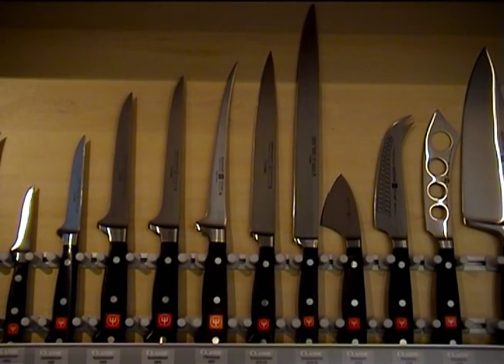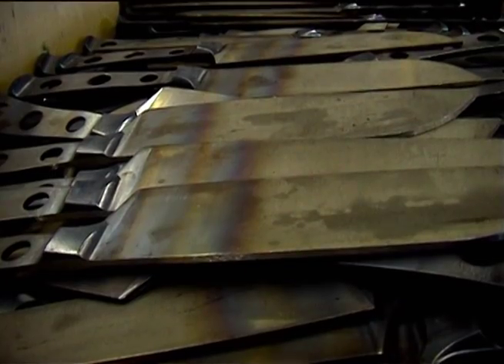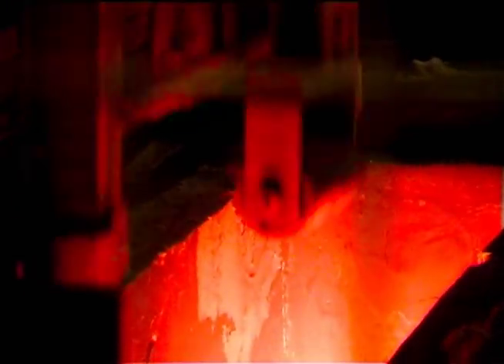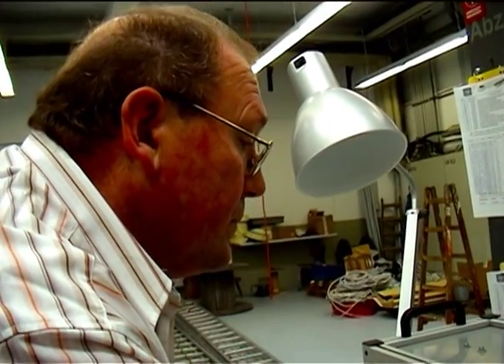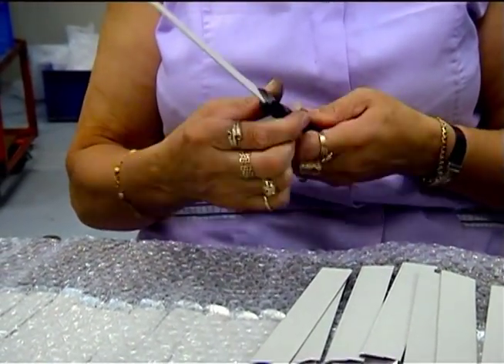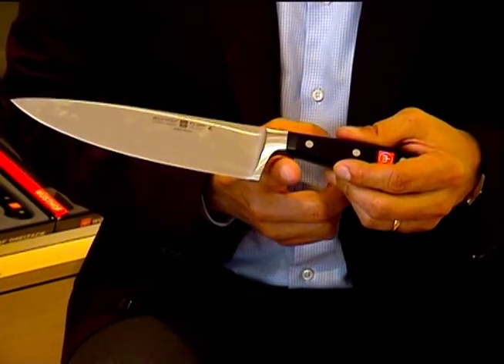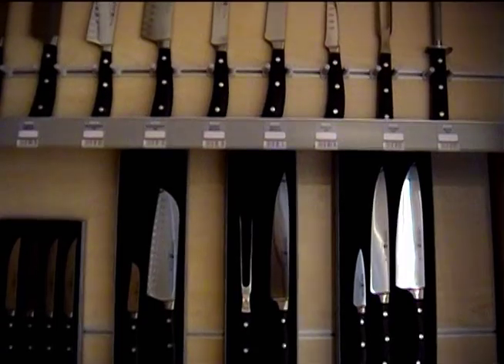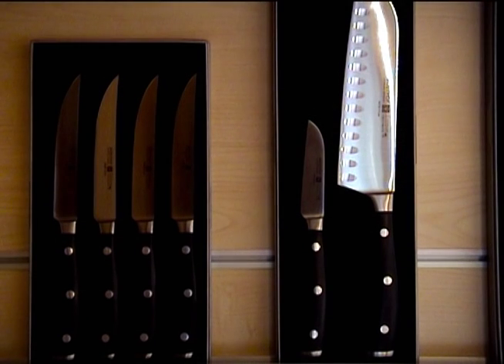All About Wusthof Knives | Williams-Sonoma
Wusthof knives are known for their superior quality all over the world. In this video, Harald Wusthof, CEO of Wusthof, shares with you the two hundred years old legacy of the brand and the facts that make their products so popular.

Wusthof produces around 158 different types of utility knives. Each piece is precision forged from a single piece of sturdy high-carbon steel that resists stains and corrosion. Wusthof's cutting edge Precision Edge Technology (PET) creates an extraordinary sharp blade that retains its edge 30 percent longer than other knives.

Each knife that gets produced at Wusthof's is sharpened by hand to maintain high quality. Wusthof uses laser beam measuring devices to give each knife a perfect angle so that it can be easily used for the specific purpose that it is designed for.

Wusthof utility knives are popular among professional and home cooks all over the world. This German product comes with a sturdy handle that is contoured for a comfortable grip and designed to last a lifetime.

Wusthof has more than 360 dedicated craftsmen who are trained to design top quality utility knives that brand Wusthof is famous for.